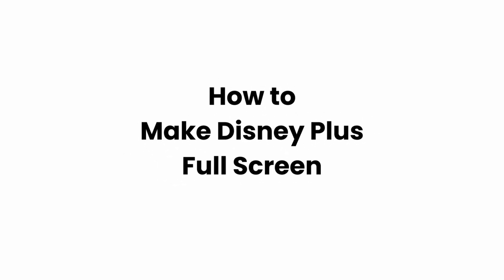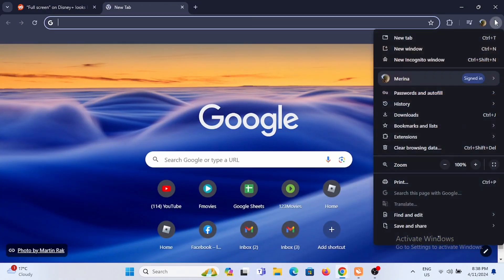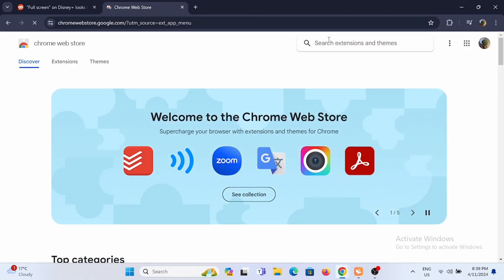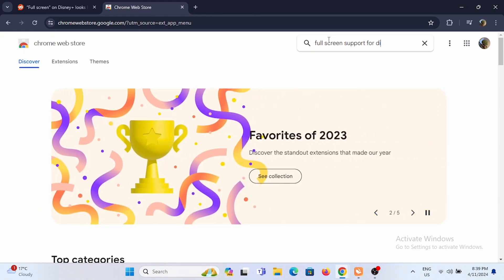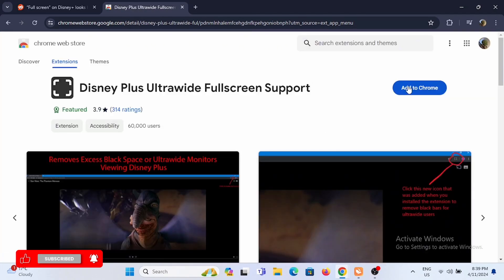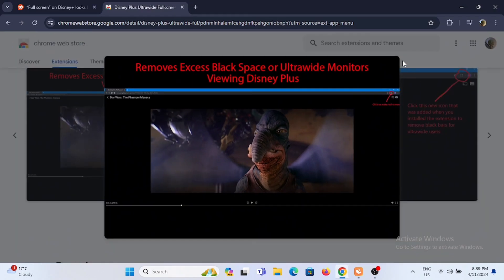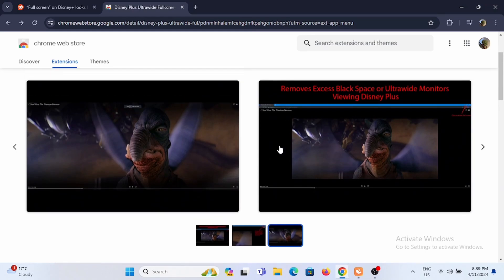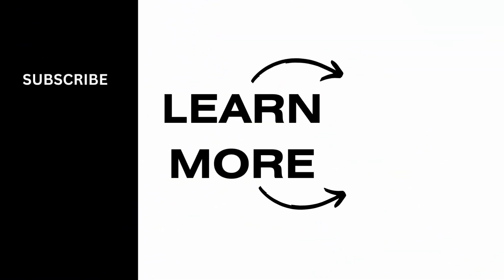How to Make Disney Plus Full Screen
Want to enjoy your favorite Disney content in full-screen mode in 2024? This simple guide provides step-by-step instructions on how to make Disney Plus full screen. Perfect for movie buffs and Disney enthusiasts who want to immerse themselves fully in their viewing experience.

In this tutorial:
0:00 - Introduction
0:05 - How to Make Disney Plus Full Screen (EASY)

Discover the effortless method to maximize your Disney Plus viewing experience in 2024 with this easy-to-follow guide. This video covers the entire process, from accessing your favorite content to toggling full-screen mode, ensuring you can enjoy Disney magic on your screen without distractions.

Enhance your Disney Plus experience by following this guide to make it full screen in 2024!